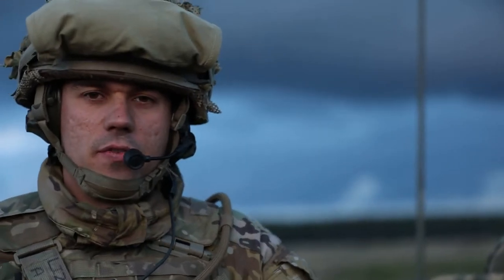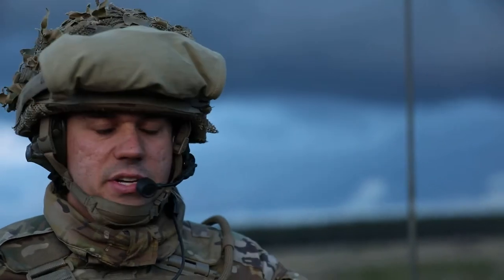British Army's Poacher Troop practices reconnaissance fire and maneuver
BEMOWO PISKIE TRAINING AREA, POLAND
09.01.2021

Battle Group Poland's British Army contingent, Poacher Troop, practiced reconnaissance firing and maneuvering during a live-fire exercise at Bemowo Piskie Training Area, Poland, September 1, 2021. Poacher Troop is Battle Group Poland's primary intelligence, surveillance and reconnaissance asset. (U.S. Army video by Sgt. 1st Class Adrian Patoka)

Film Credits: Video by Sgt. 1st Class Adrian Patoka
Enhanced Forward Presence Battlegroup Poland